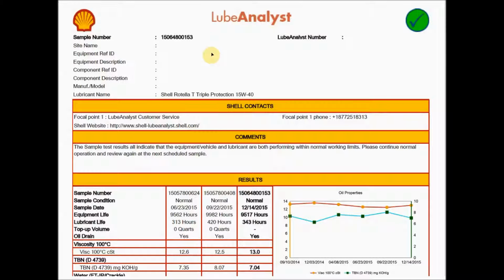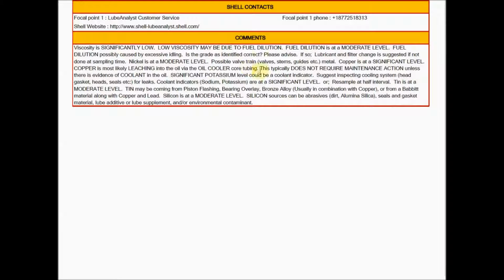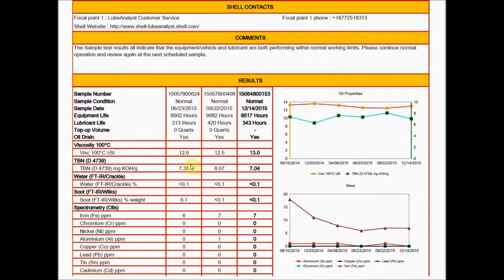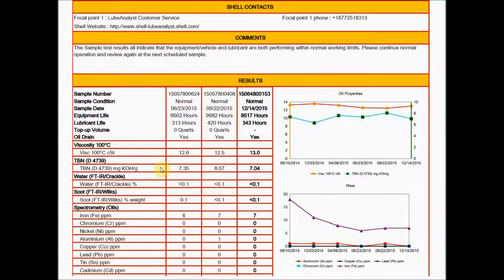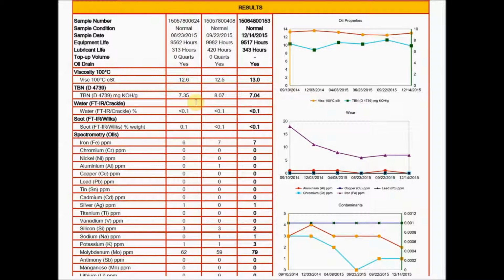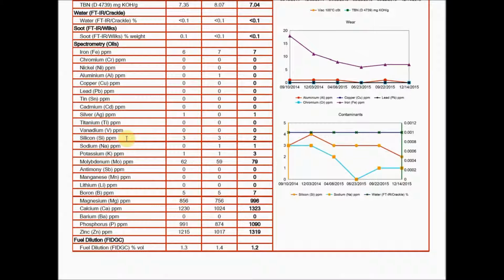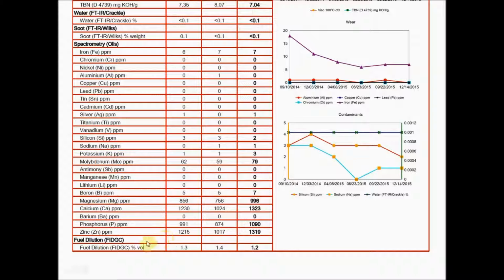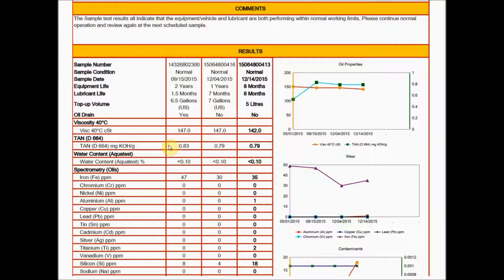Oil analysis initial